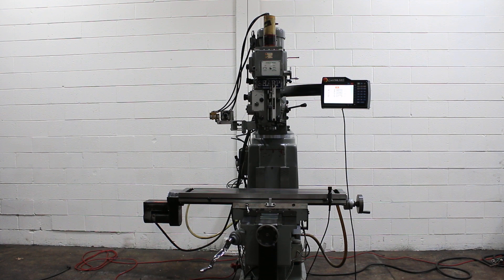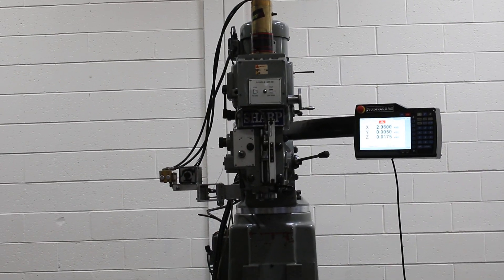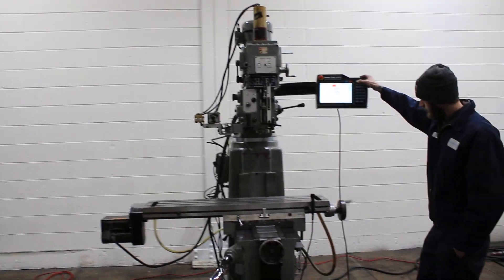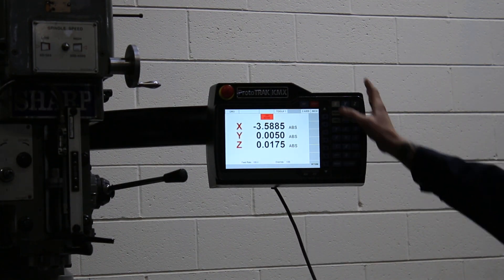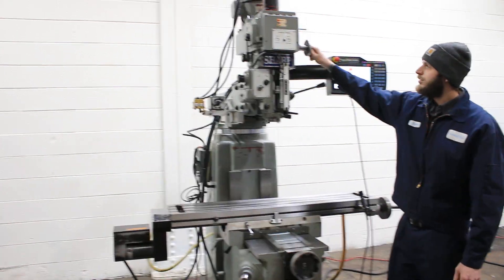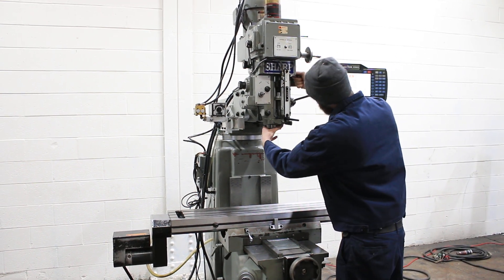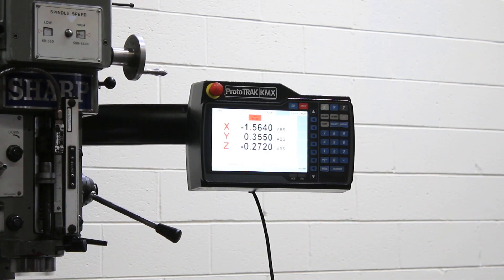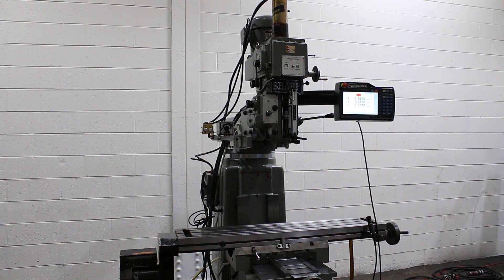39'' X Axis 5HP Spindle Sharp TMV-1 CNC VERTICAL MILL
SHARP CNC VERTICAL MILL
MODEL: TMV-1, S/N: 70802826, NEW: 2008
WITH PROTOTRAK KMX 2-AXIS CNC CONTROL NEW: 2016

SPECIFICATIONS:
TABLE WORKING SURFACE 10" X 50"
T-SLOT NUMBER, SIZE 3, 5/8"
LONGITUDINAL TRAVEL (X-AXIS) 39"
SADDLE TRAVEL (Y-AXIS) 16.5"
KNEE TRAVEL 15.3"
MAX/MIN THROAT DISTANCE 30" / 4"
MAX/MIN DISTANCE, SPINDLE NOSE TO TABLE . 17.7" / 2.3"
HEAD TILT; RIGHT-TO-LEFT (EACH WAY) 90 DEG
HEAD TILT UP-AND-DOWN (EACH WAY) 45 DEG
INFINITELY VARIABLE SPEED RANGE 60 - 4,500 RPM
SPINDLE TAPER NST#40
QUILL FEEDS 0.0015, 0.003, 0.005 IPR
MOTOR 5HP/3/60/220/440
FLOOR AREA (APPROX.) 84" X 78" X 93"H
WEIGHT (APPROX.) 3,200 LB

EQUIPPED WITH:
- PROTOTRAK MODEL: KMX 2-AXIS CONTROL WITH RUN/STOP BUTTON & LED SCREEN (CONTROL UPDATED 2017)
- SCALE AND READOUT FOR QUILL TRAVEL
- VARIABLE SPEED HEAD
- HARDENED & GROUND BOX WAYS
- WAY COVERS
- TORQUE-RITE AIR ACTUATED POWER DRAWBAR
- COOLANT
- ONE-SHOT LUBRICATION